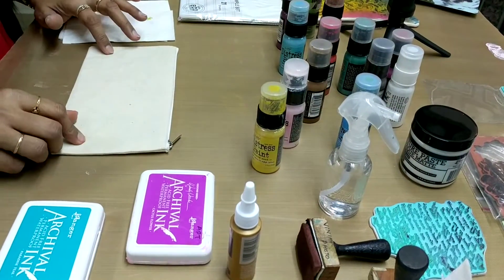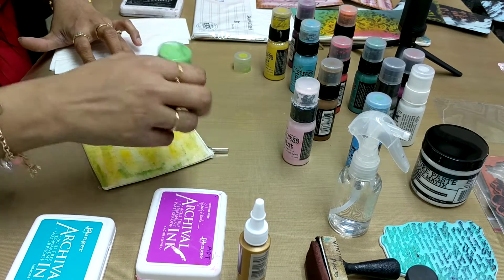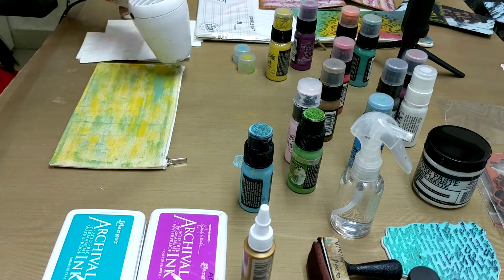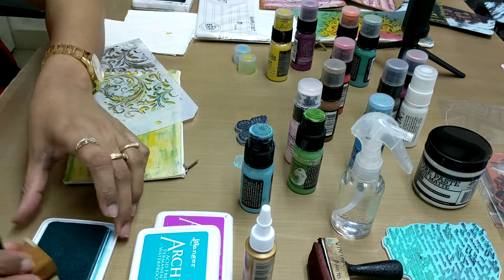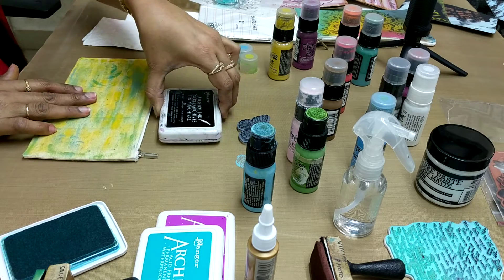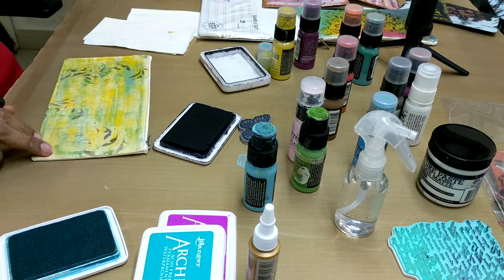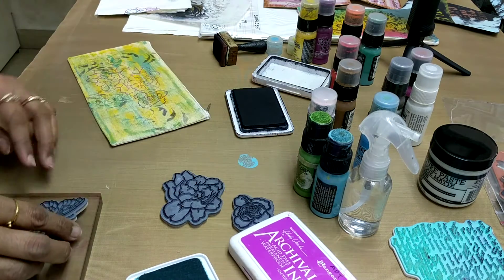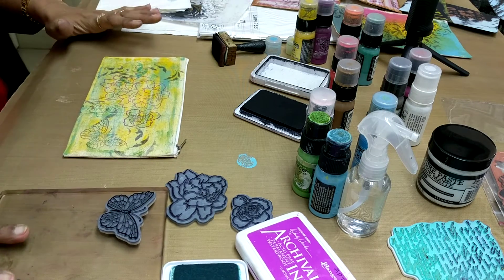Video Tutorial on DISTRESS PAINTS ON CANVAS PART 4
This video shows you how to destress paint a canvas pouch and colouring techniques.